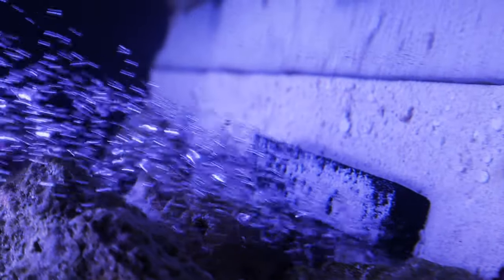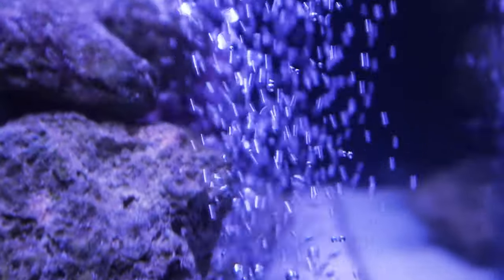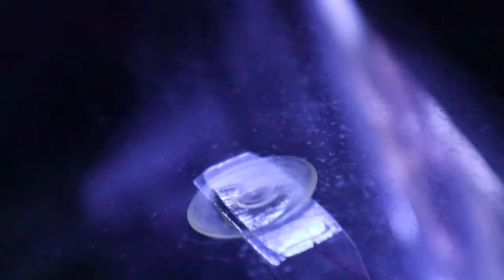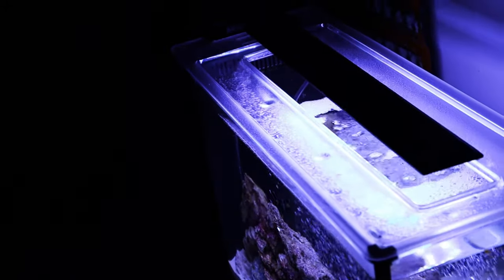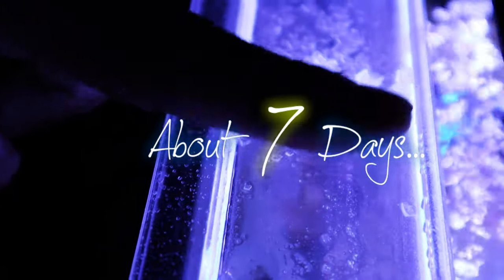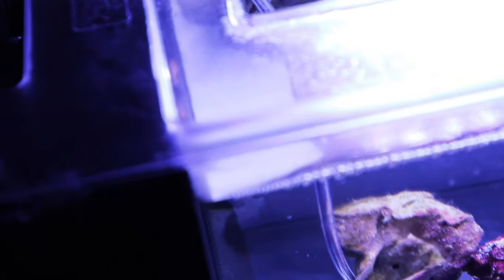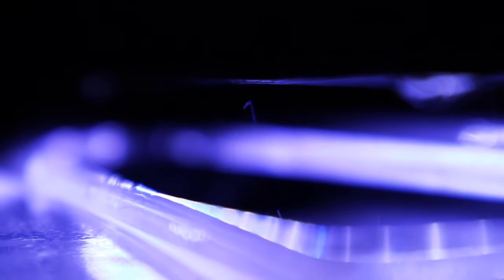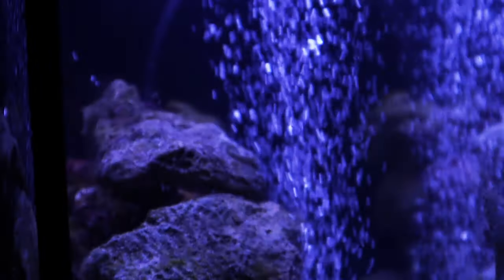Putting AERATOR In My Saltwater Tank ( Nano Aquarium ) | A1A Adventures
Adding aerator to aquarium fish tank and what happens.